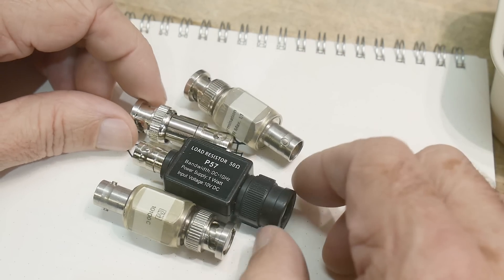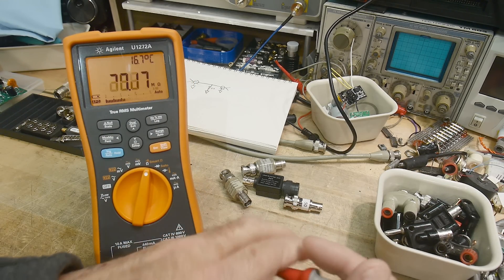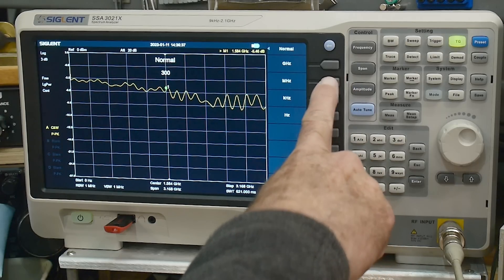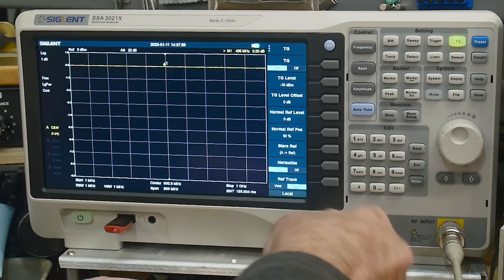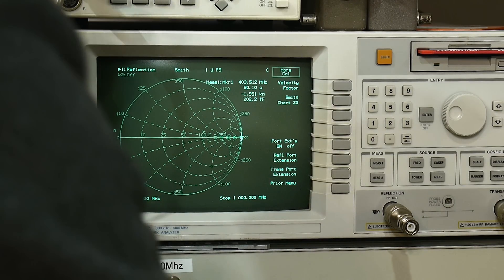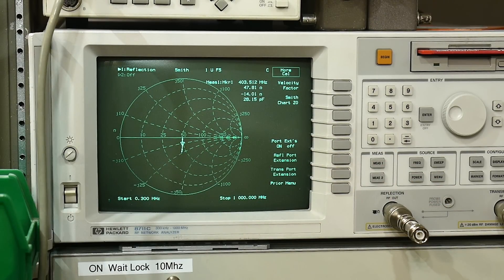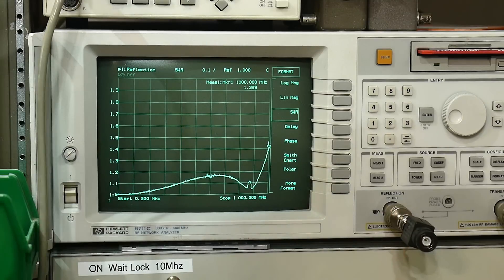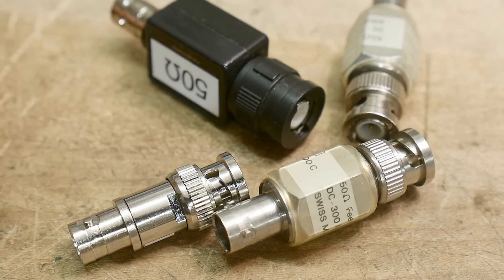#1400 50 Ohm Feedthrough Terminators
Episode 1400
Let's see if they all perform the same